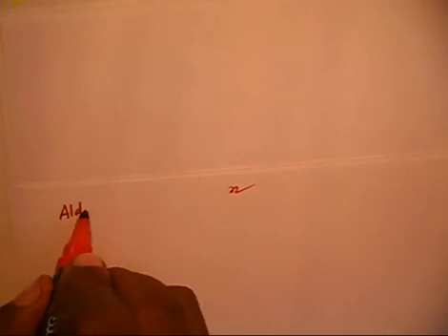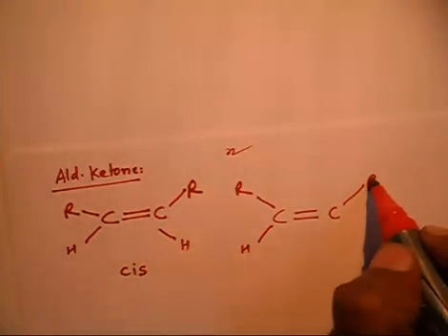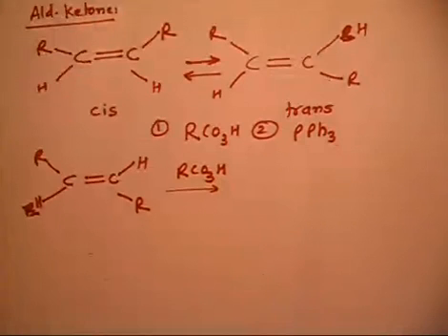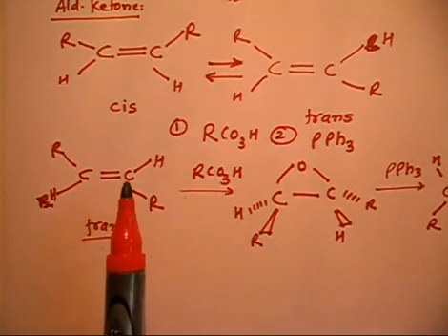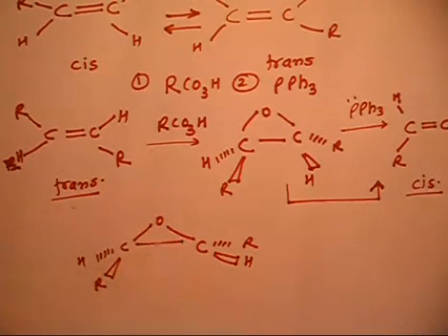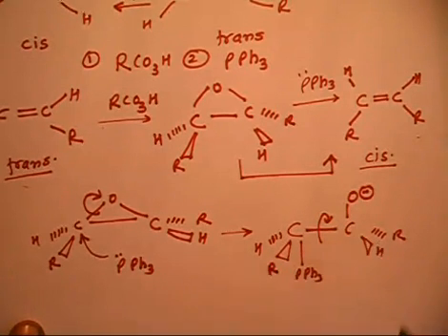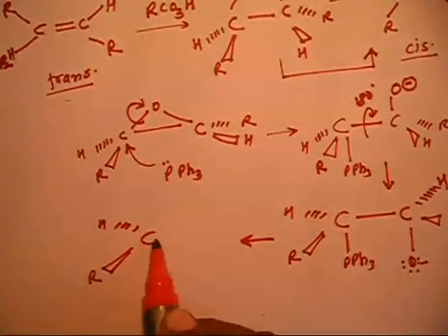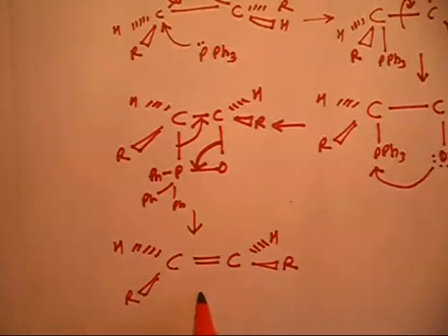Carbonyl compounds I Cis to trans conversion I PPh3PO I Problem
cis to trans conversion mechanism

PrakashAcademy $Cis2Trans